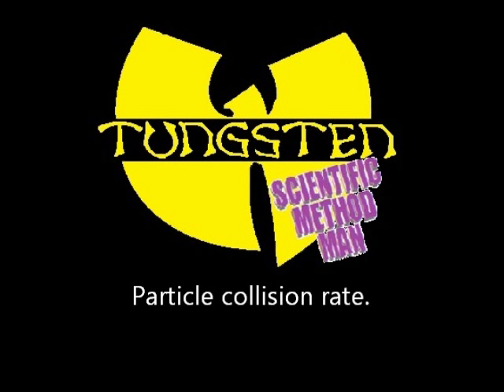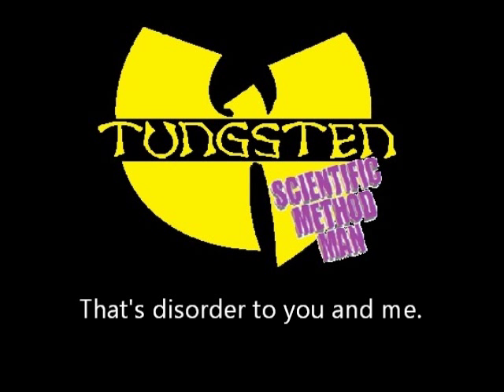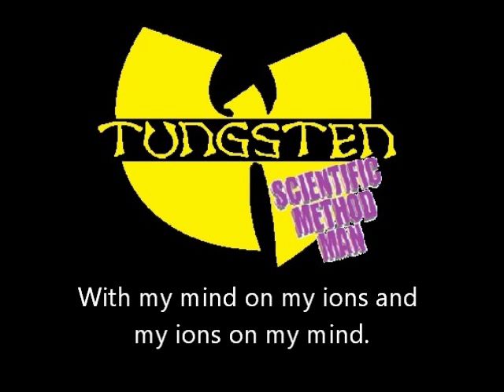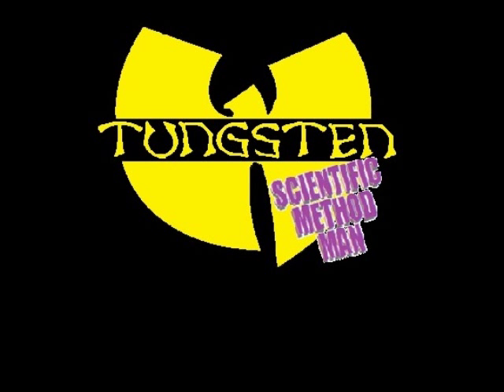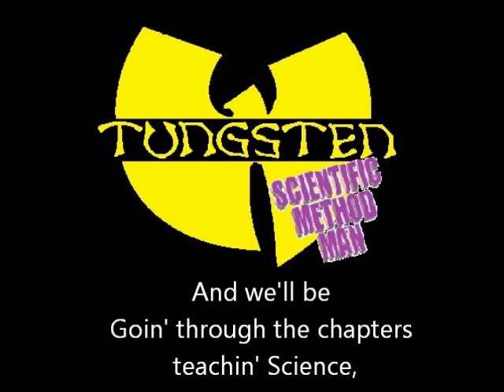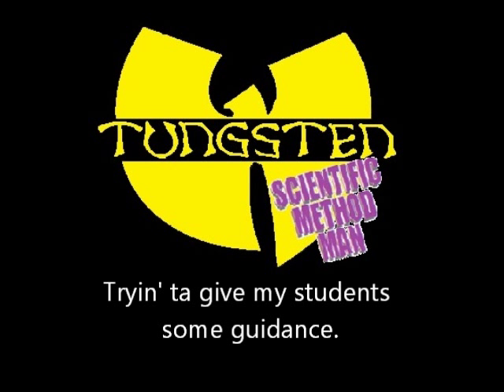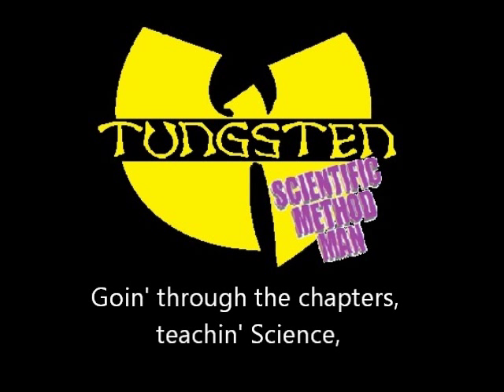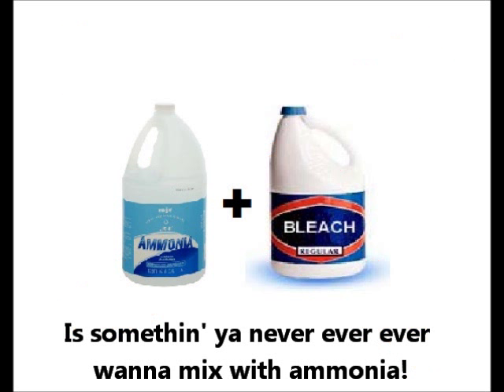"Guidance Thru Science" - Tungsten Clan (Chemistry Rap Song)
This is the debut song from The Tungsten Clan, performed by Scientific Method Man!  With cutting edge lyrics involving chemistry concepts and the ruthless spirit of studying hard in your science classes, the genre of Atomic Hip Hop will never be the same!